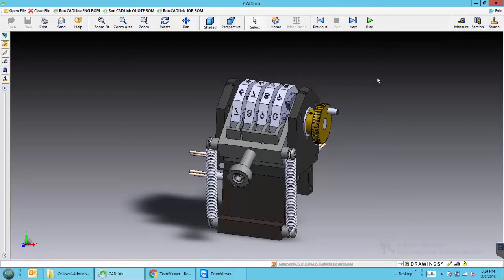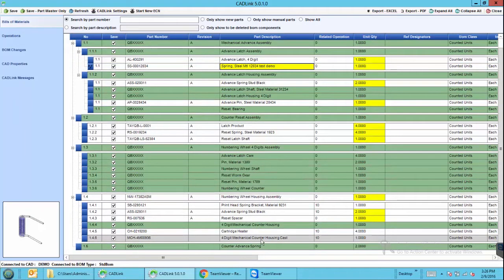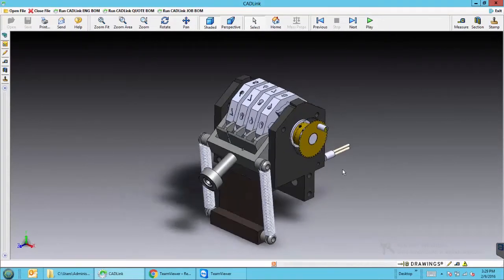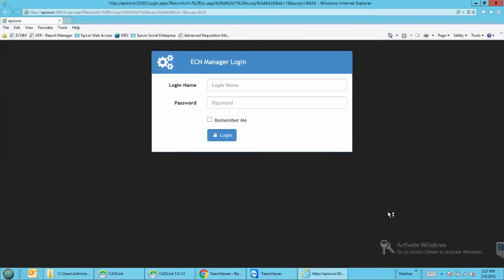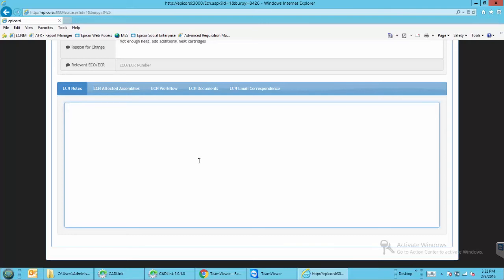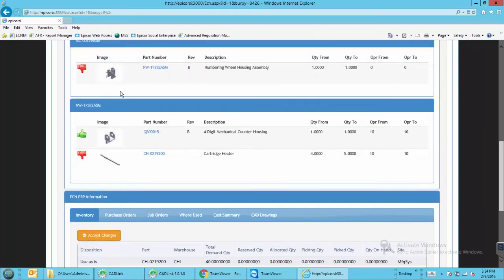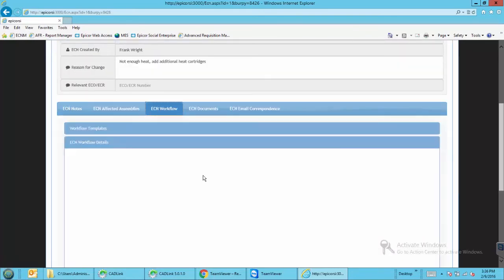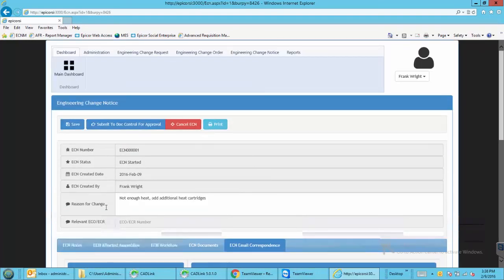Manage BOM Changes & ECNs Directly From Your CAD System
QBuild’s ECN Manager will automate, simplify and integrate your Engineering Change process with your ERP system to eliminate duplicate data entry and seamlessly integrate your CAD ERP link.